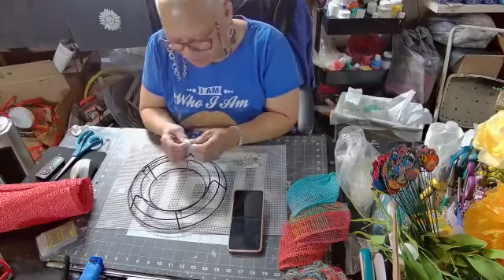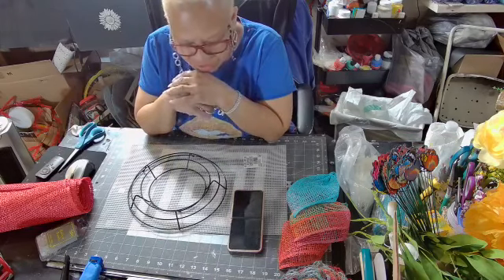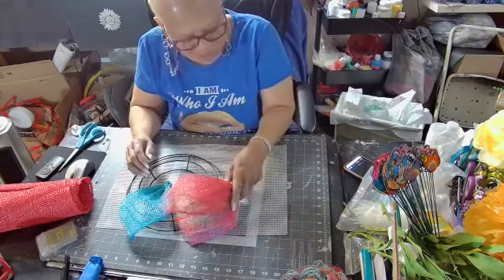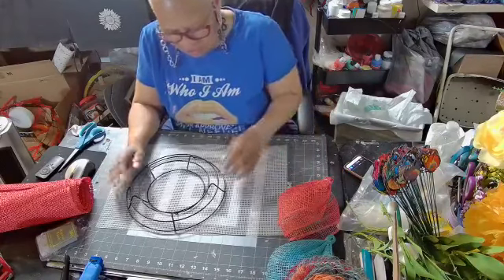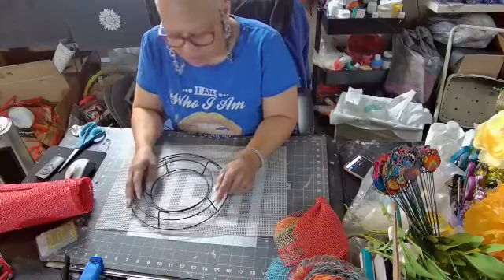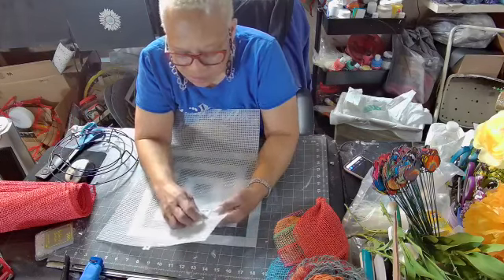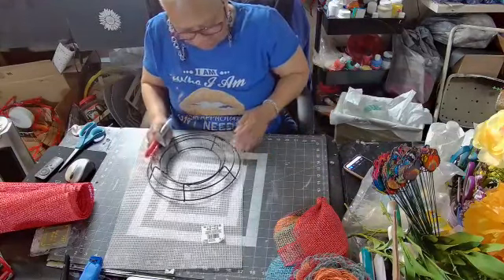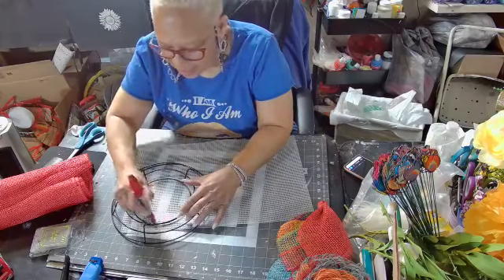Multi-Colored Sunflower Wreath Part 1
Step by Step instructions for preparing a wired frame for a sunflower wreath